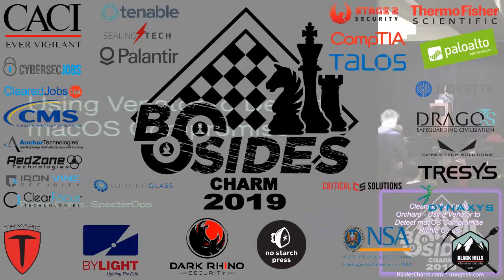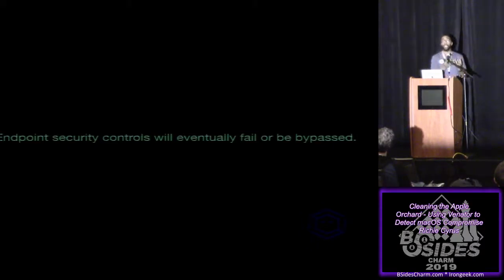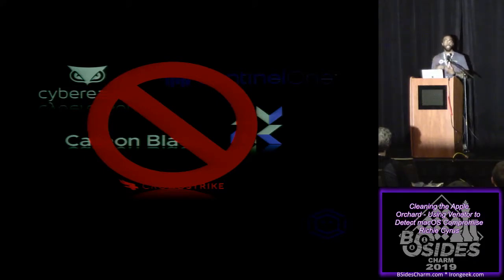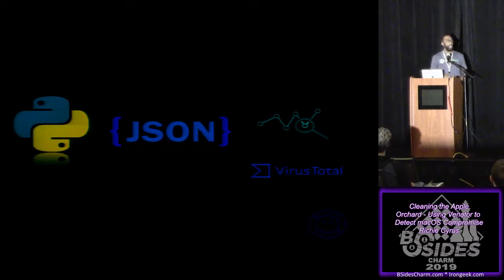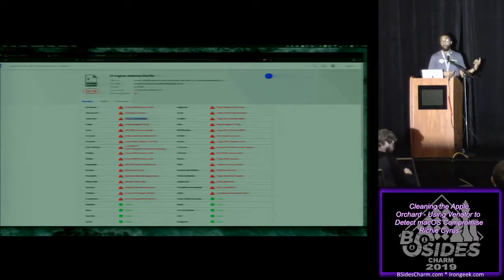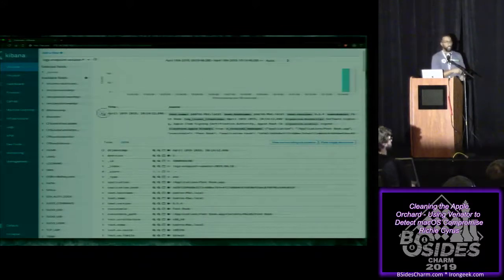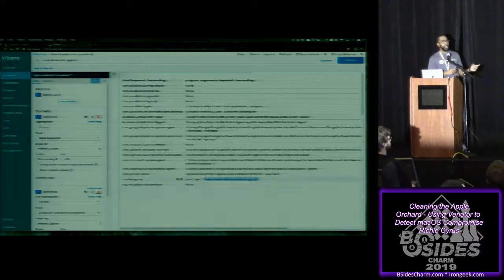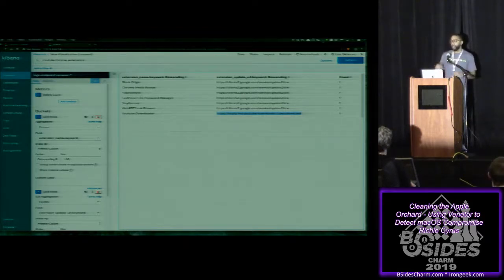Cleaning the Apple Orchard Using Venator to Detect MacOS Compromise